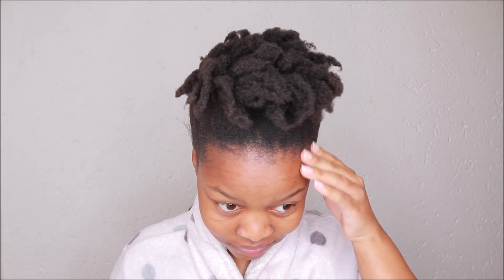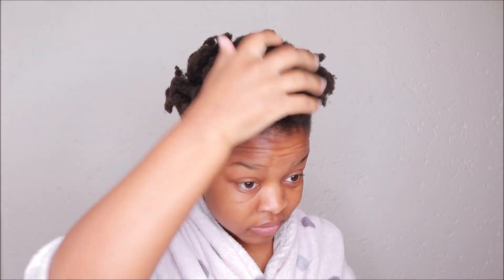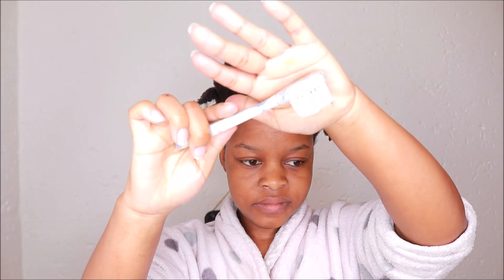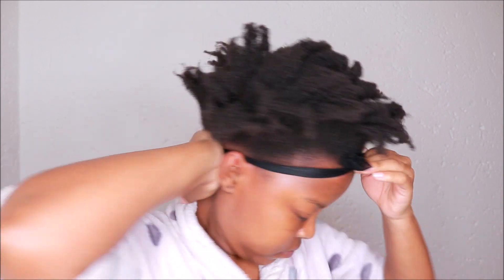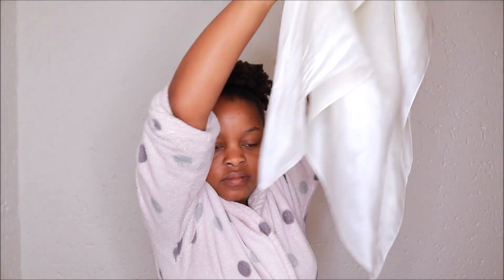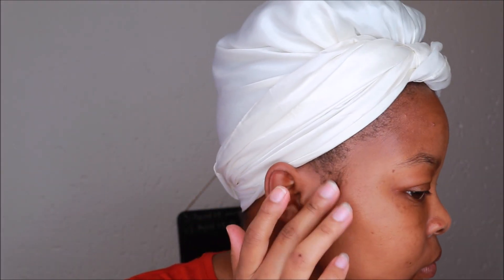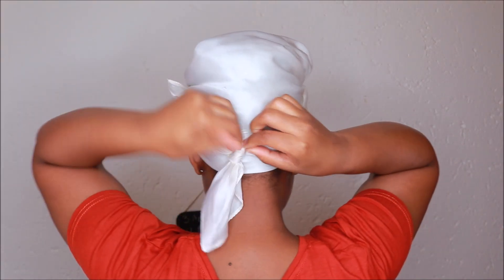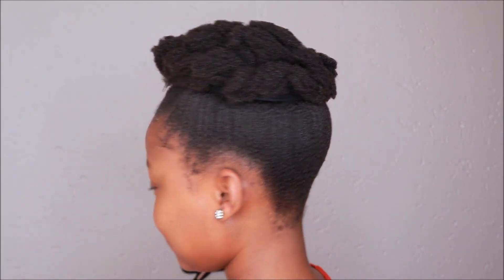Sleek High Puff /How to | South African Youtuber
Equipment used:
Canon 200d
Natural light, Ambient light (ceiling light)